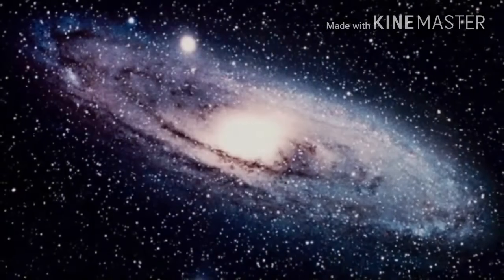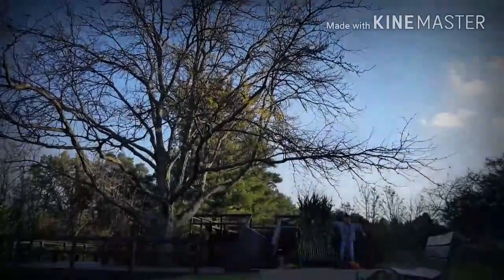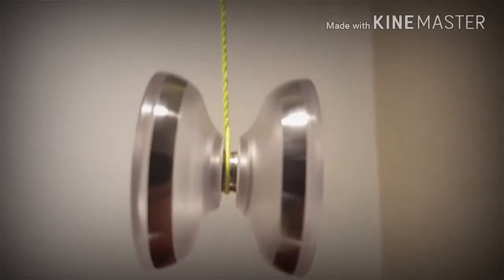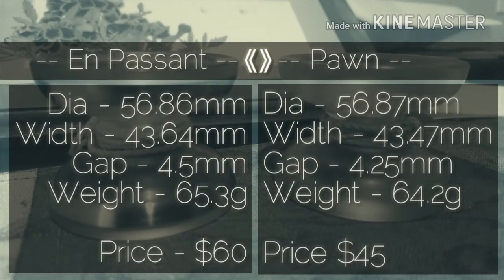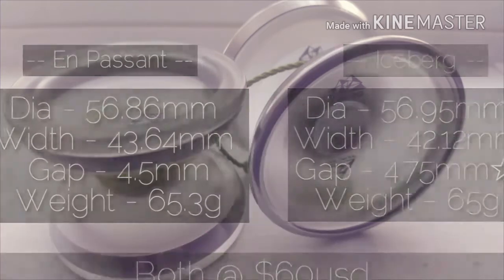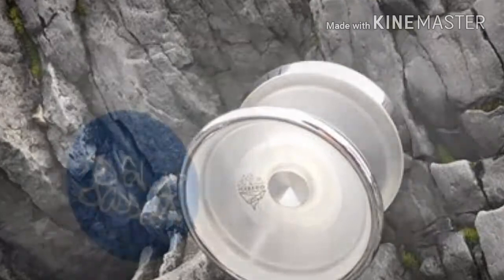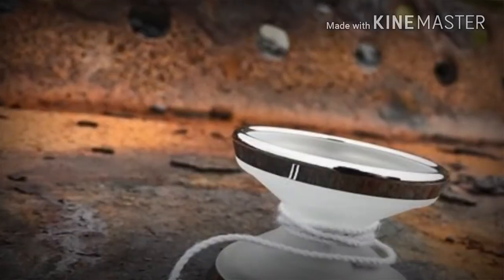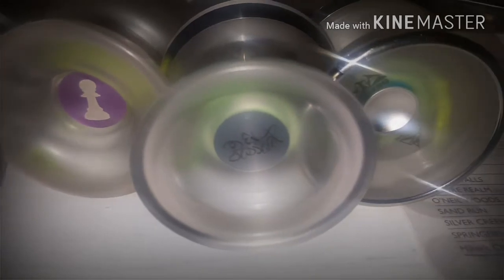En Passant Full Yoyo Review -- Fantastic Plastics pt. 3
The recent rash of Plastic & Metal hybrid yoyos has made it necessary to discuss. 2Sick has thrown in to add to the conversation. How does this stack up? Should you or shouldn't you. Watch and see.